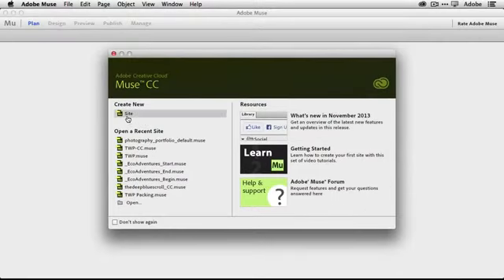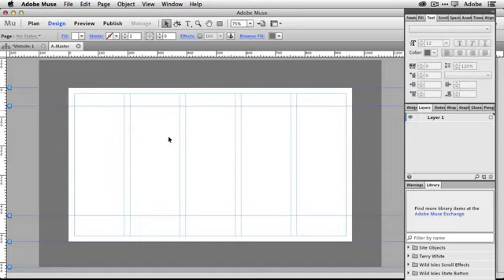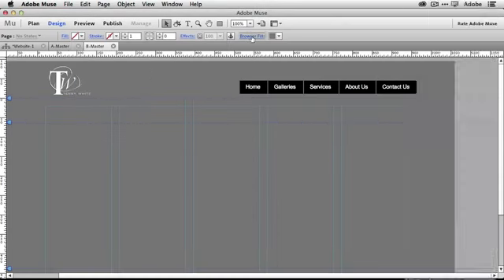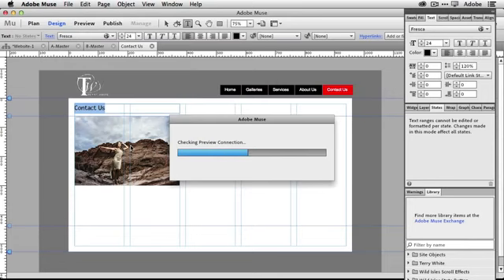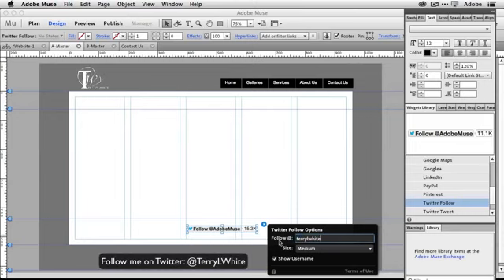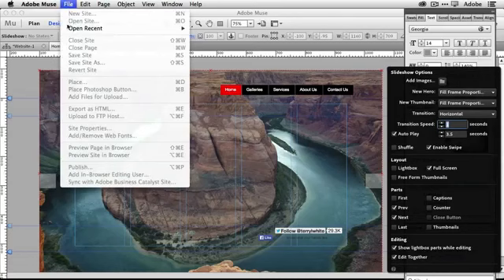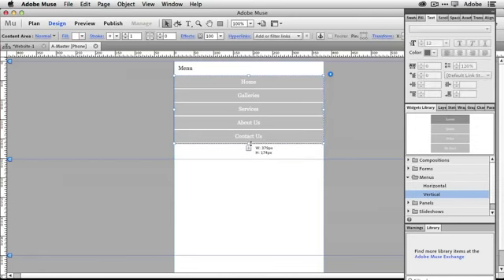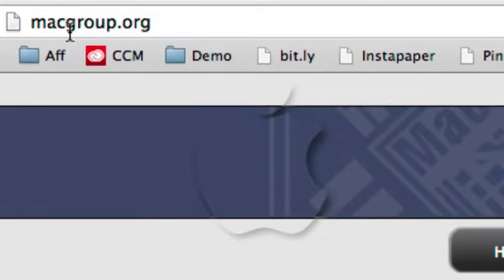How To Get Started With Adobe Muse CC 10 Things Beginners Want To Know How To Do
In this episode of Adobe Creative Cloud TV, Terry White shows you how to get started with Adobe Muse CC from scratch. Design and build websites without having to write code.